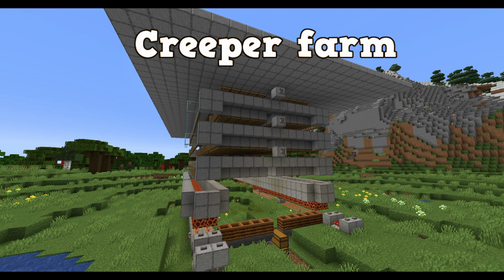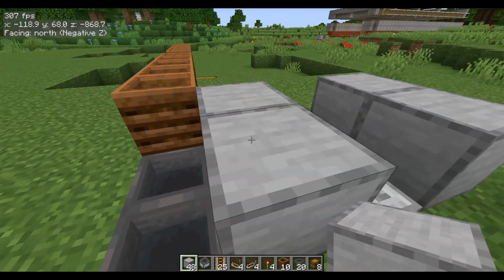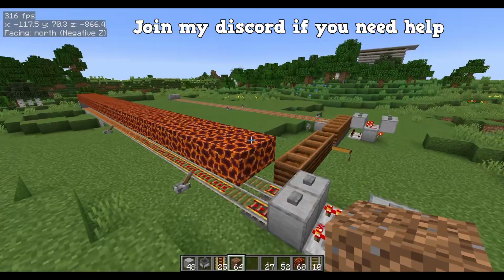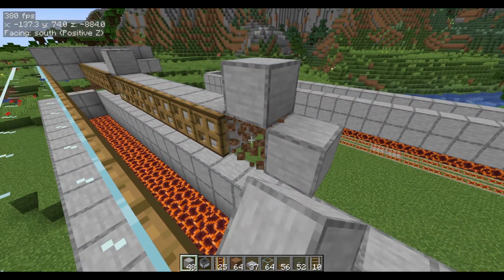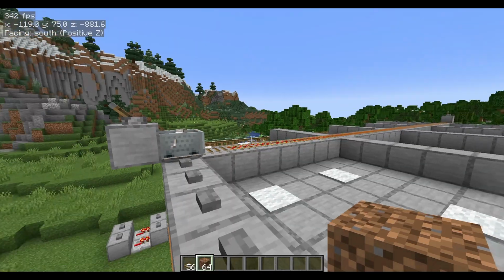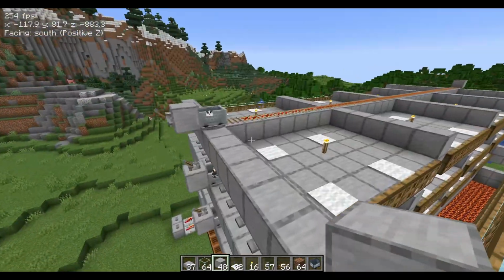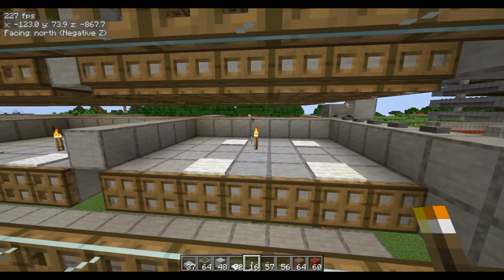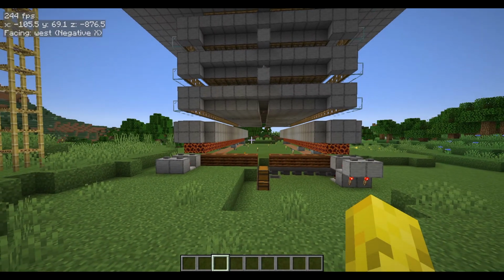Easy and Efficient Creeper farm for Minecraft 1.19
This Creeper Farm Generates 2000+ Gunpowder Per Hour. Works on Minecraft 1.17/1.17.1/1.18/1.19 Very Easy to Build and to follow the tutorial. This creeper farm works better than most of those other massive creeper farms. The creeper farm is good for servers and relatively lag-friendly. The creeper farm is my original concept and design.

Item list: (coming tomorrow)

Timestamps:
0:00 - start
0:15 - item list
1:34 - tutorial start
2:09 - collection system
7:24 - spawning area
17:12 - roof
20:42 - polishing the farm and finishing it
24:10 - NEED HELP
24:22 - an important message